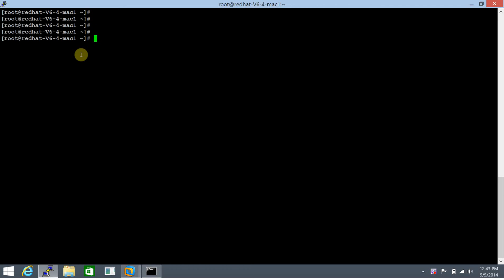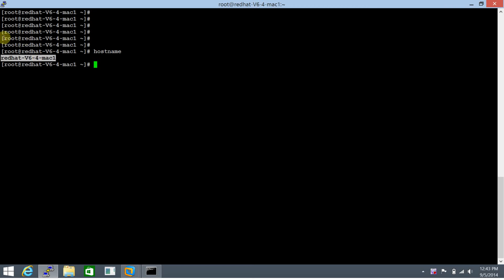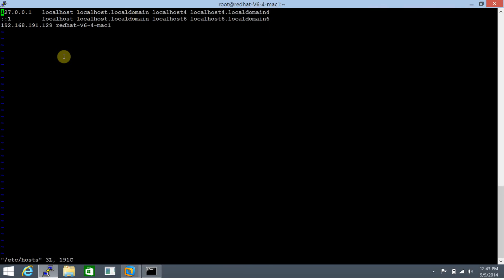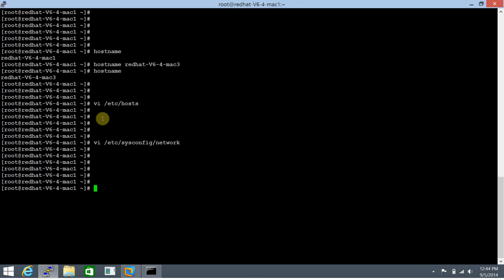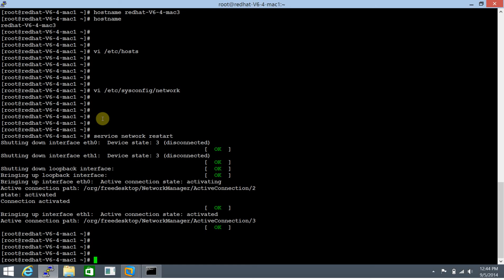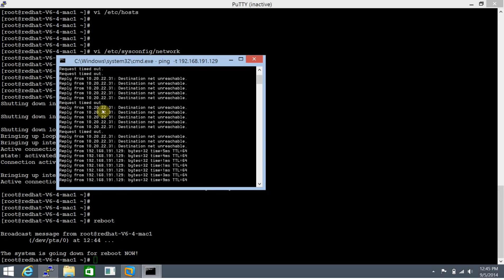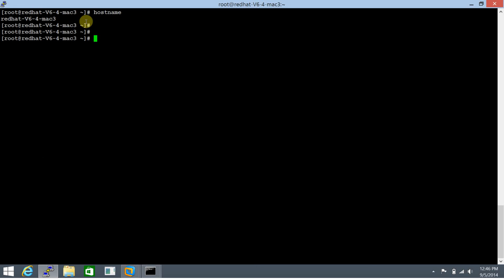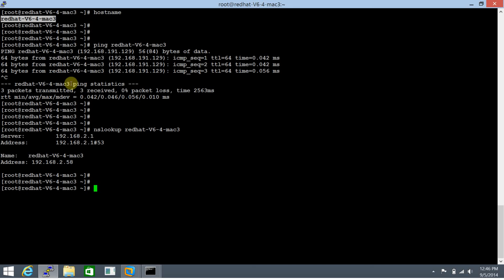Changing the Hostname - Redhat Linux 6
This video Tutorial explains how you go about changing the hostname of a Redhat Linux Server and keep it persistent across reboots